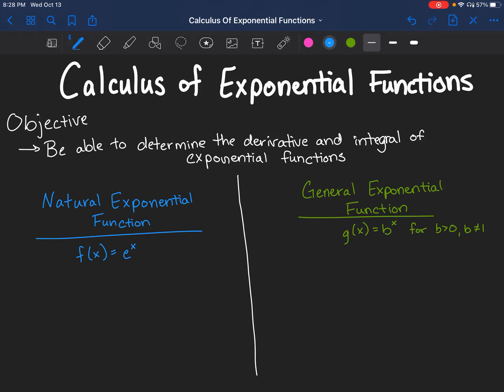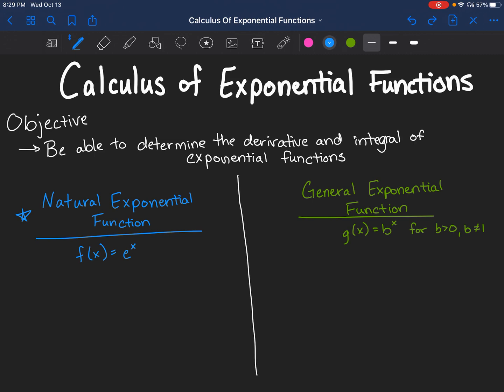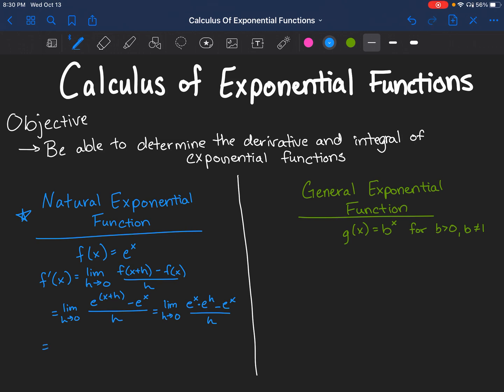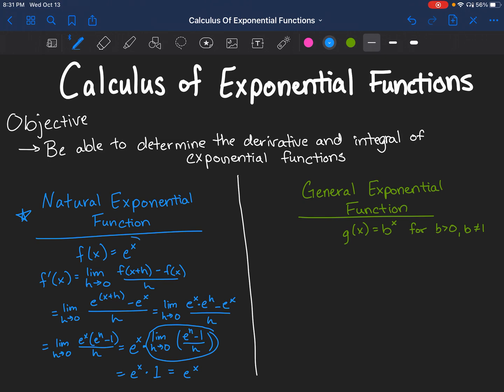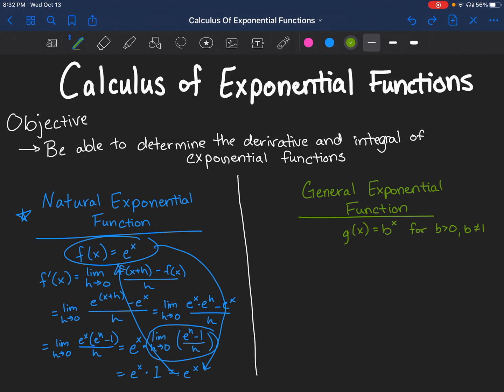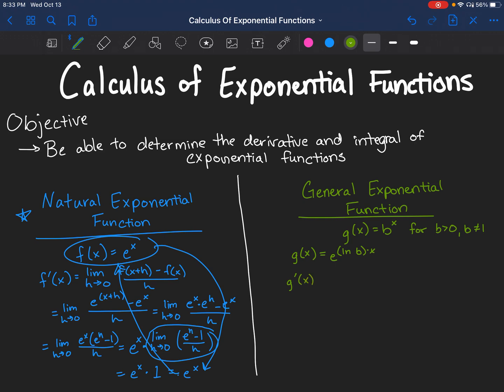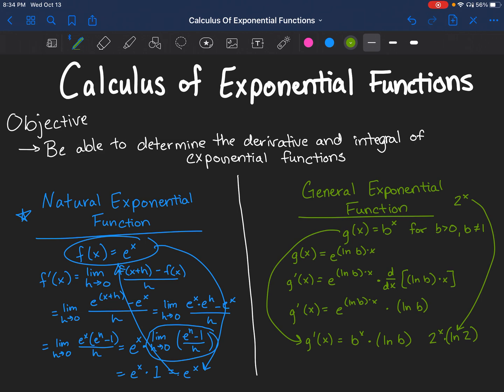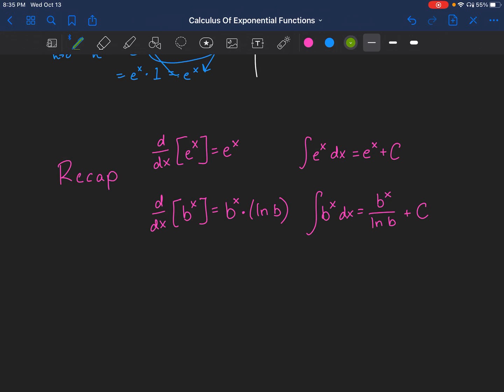Calculus of Exponential Functions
Describes how to find the derivative and integral of exponential functions